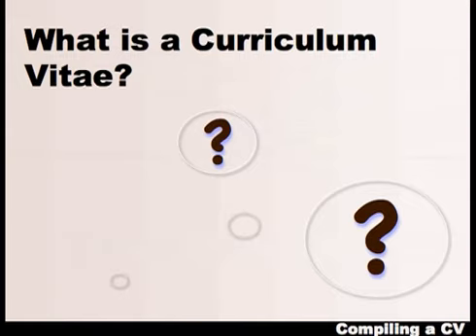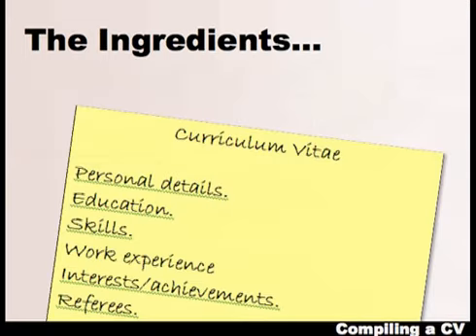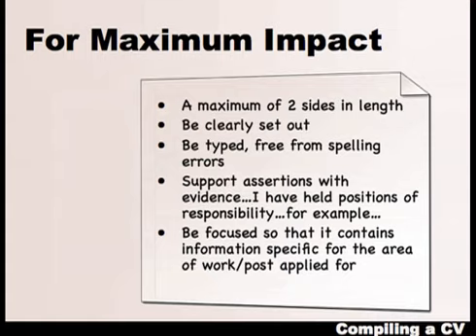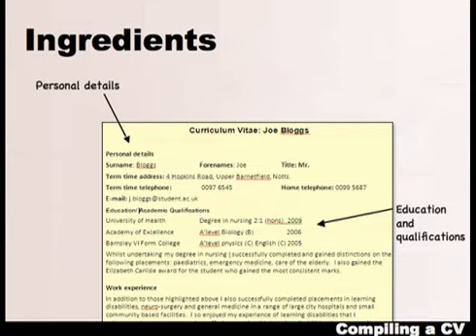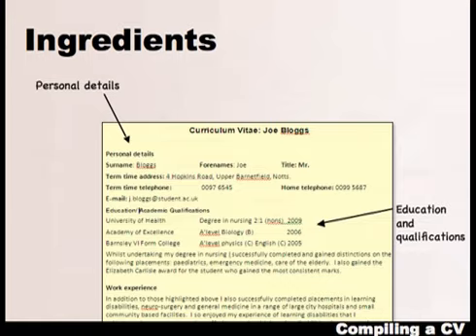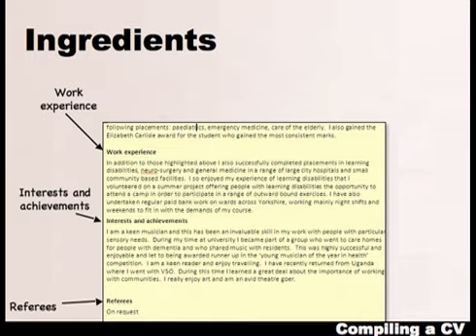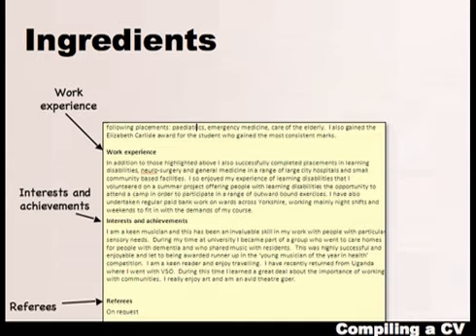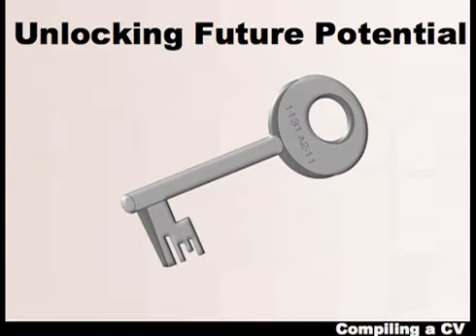Compiling a CV